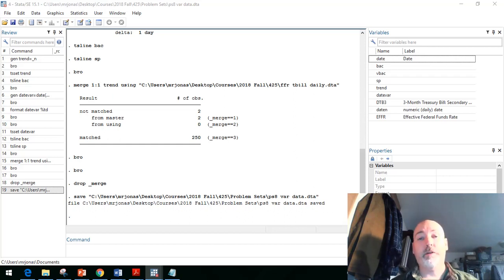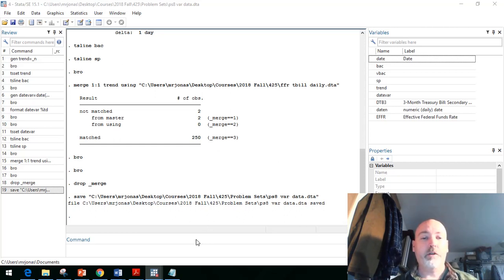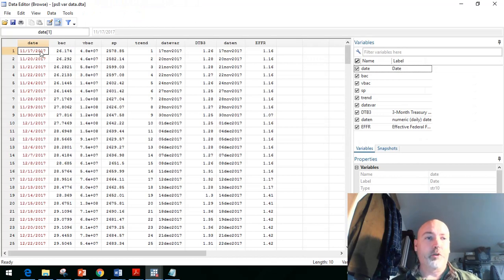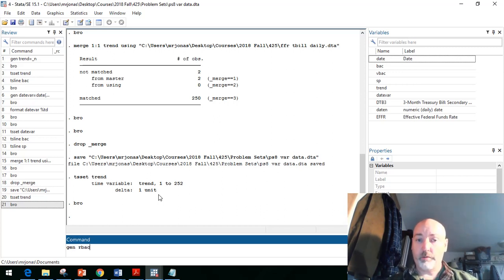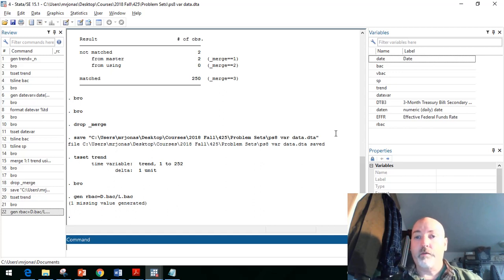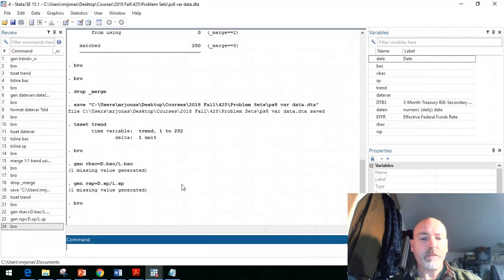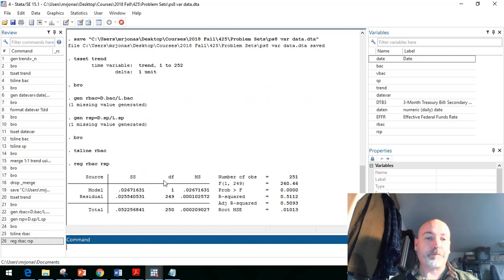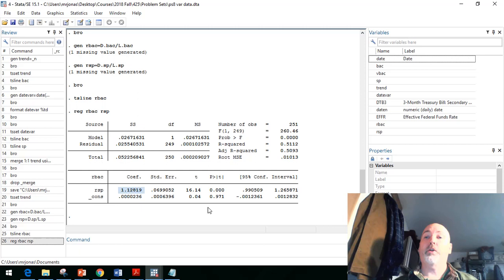Stata Tutorial: Lags, Differences, Returns, and CAPM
How to generate stock returns in Stata using the lag and difference operators, and estimating a simple CAPM regression equation.